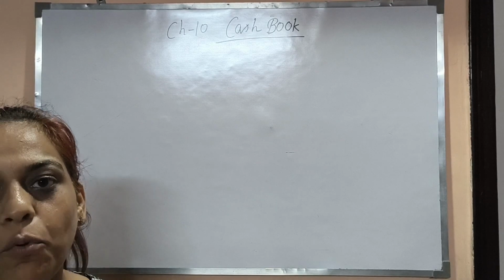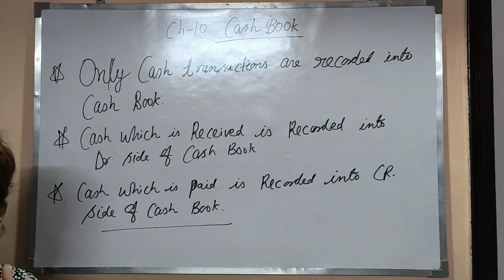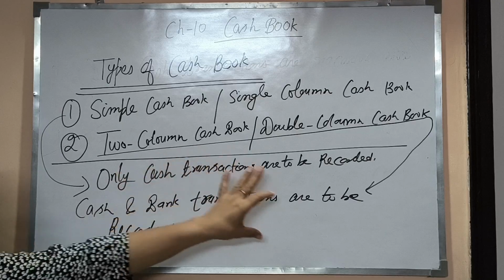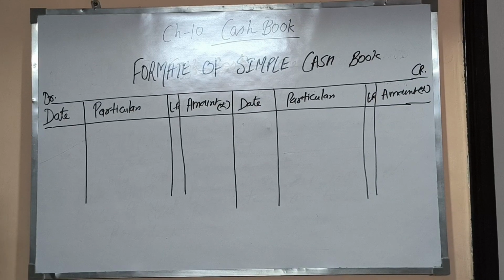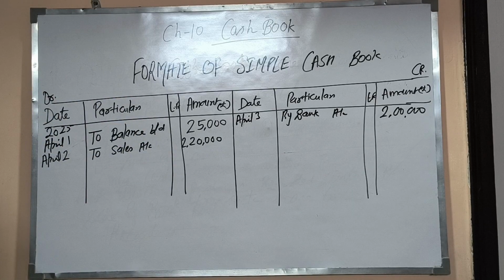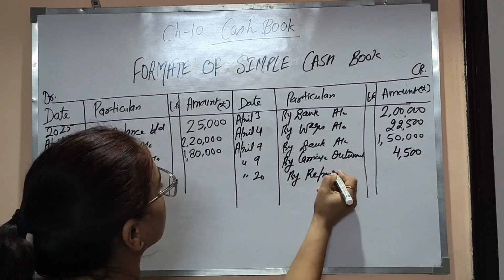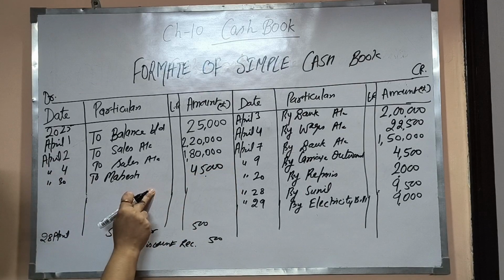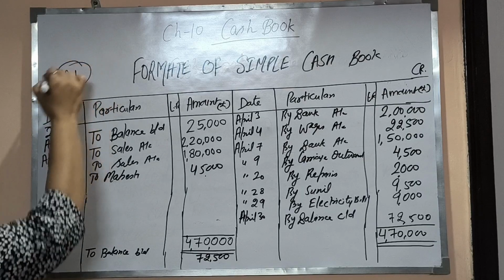Class 11th CASH BOOK ( Simple Cash Book)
Class 11th CASH BOOK (Simple Column cash book).